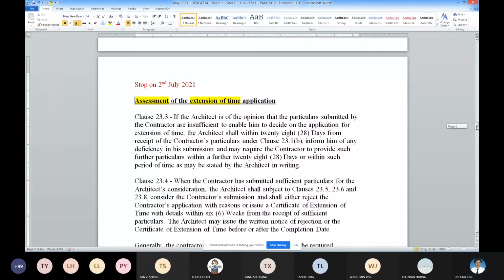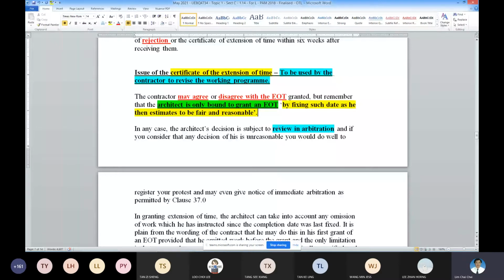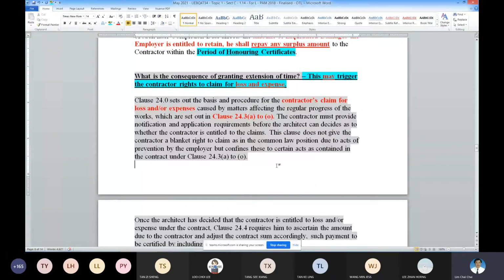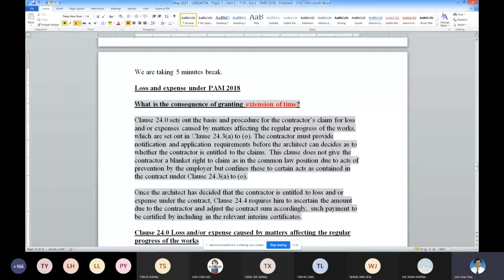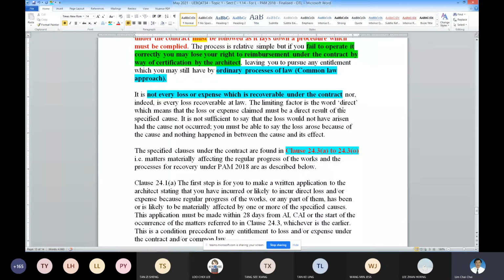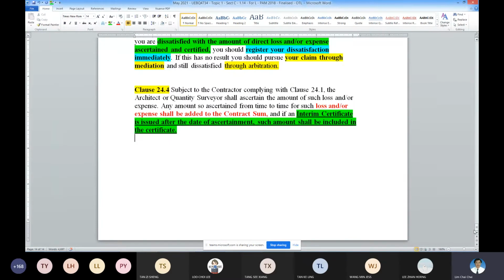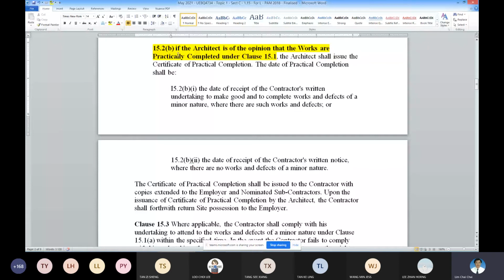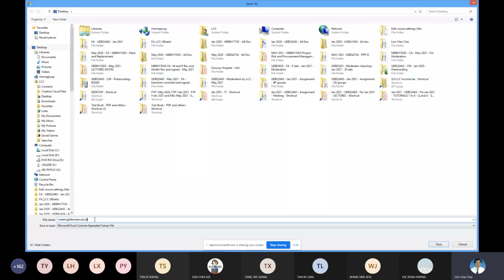Section 1 14 and 1 15 20210706 155714 Meeting Recording